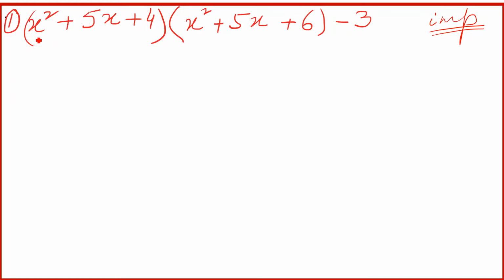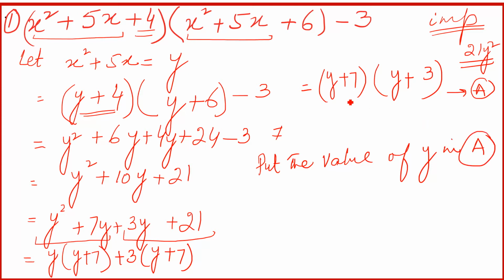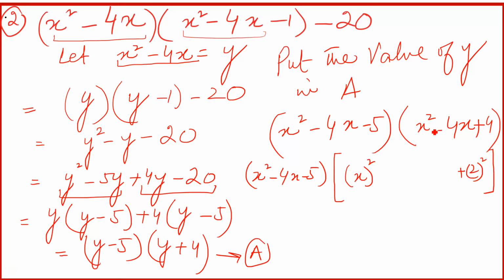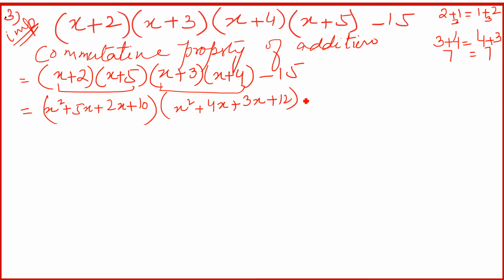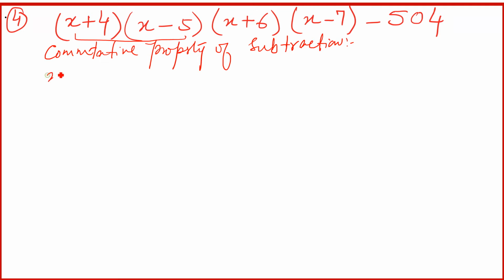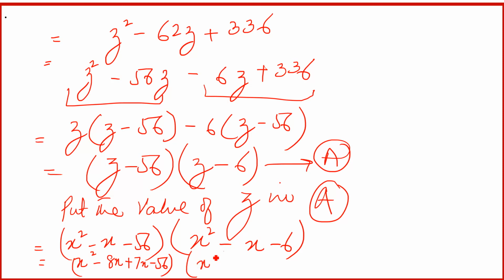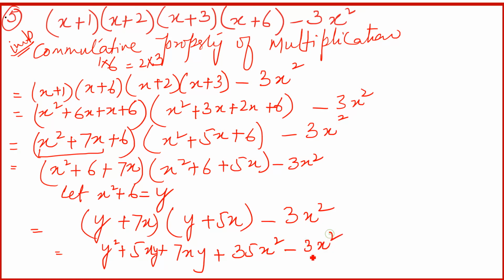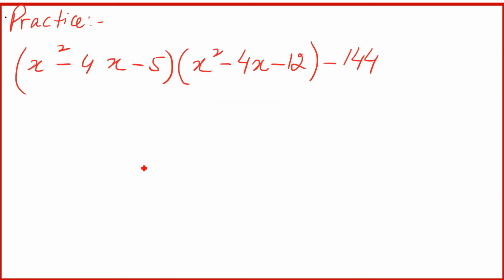Math: Grade 9: Lesson 9: Factorization -English Saima Academy